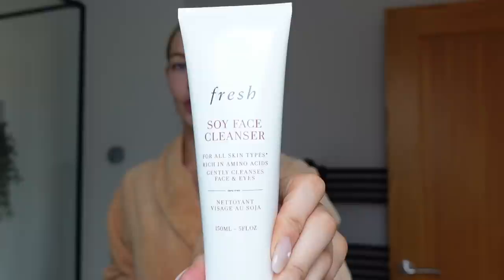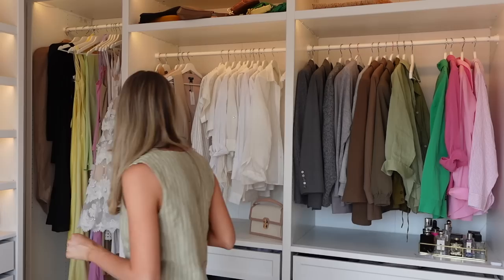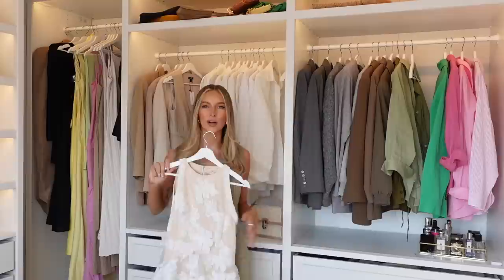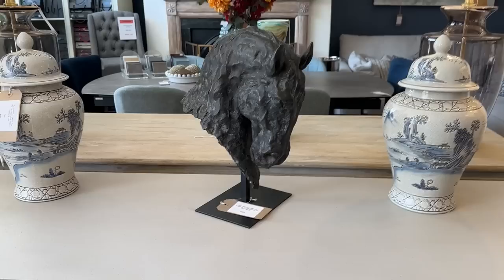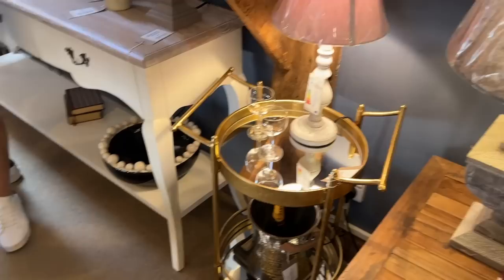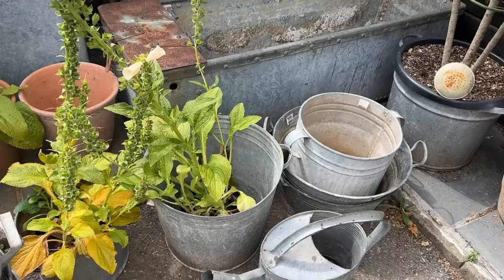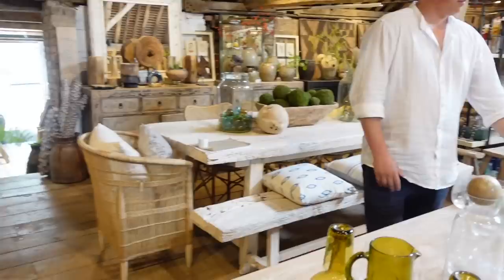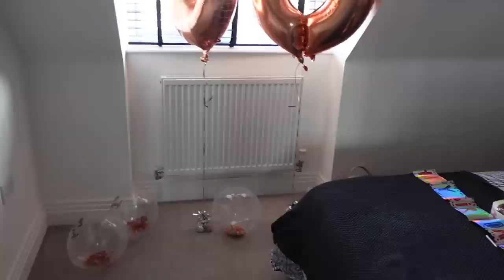WEEKLY VLOG: COME SHOPPING WITH ME & MOVING HOUSE?